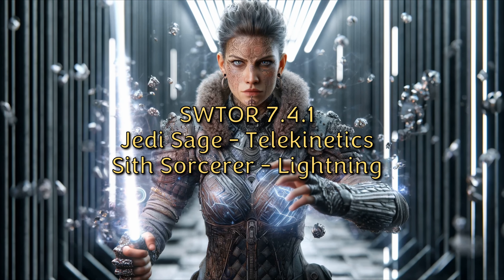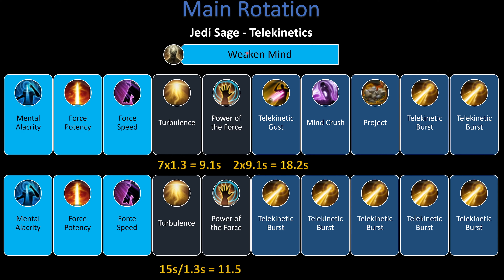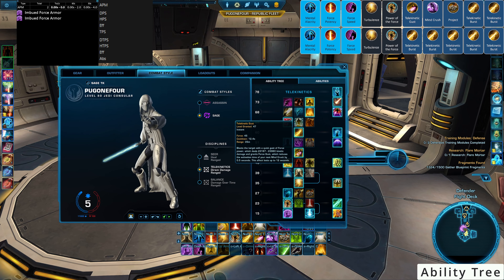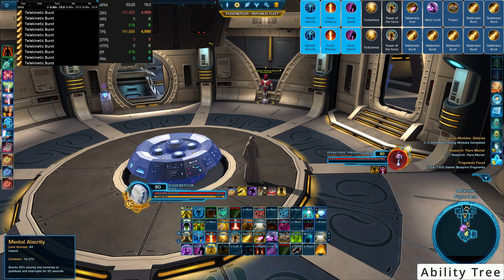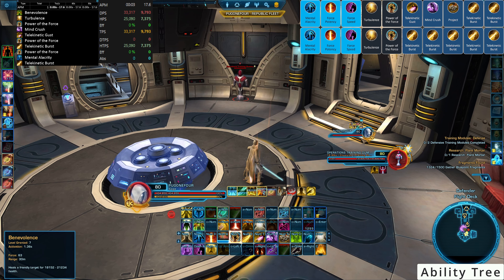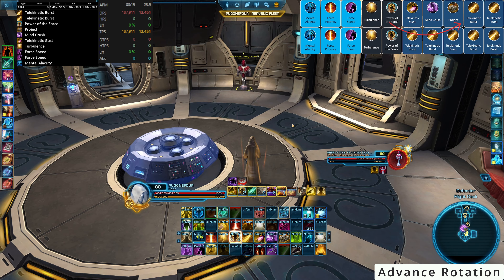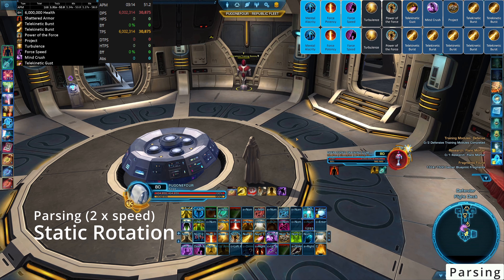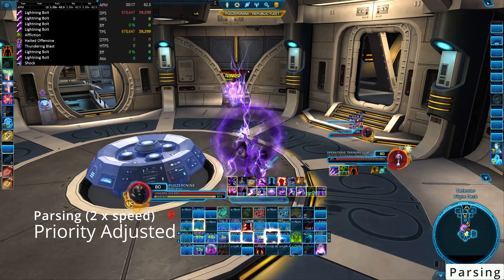SWTOR 7.4.1 Jedi Sage - Telekinetics & Sith Sorcerer - Lightning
This class is based on a priority system.  I have distilled the priority system into a static rotation that will be helpful in learning this class.  I discuss how you can further expand on this static rotation to more closely follow the priority system.
There are three parses at the end of the guide that is played at 2x speed that might be of use to get ideas of how to use this class.  This video is intended as a introduction into the Telekinetics and Lighting class, and hopefully this is a good stepping stone into this class.

00:00 Introduction
01:05 Abilities
01:29  Ability Tree (Quick)
01:39 Gear, Implants, Tactical, Relics
03:33 Priority System
06:21 Sage Main Rotation
08:14 Sorcerer Main Rotation
09:11 Ability Tree Details
28:56 Rotation Overview
30:32 Advance Rotation Adjustments
39:45 Opening Sequence and Buff Strategies
43:03 Sage Parsing Static Rotation
44:53 Sage Parsing with Advance Strategies
46:35 Sorcerer Parsing with Advance Strategies